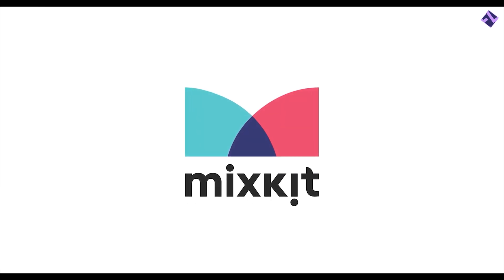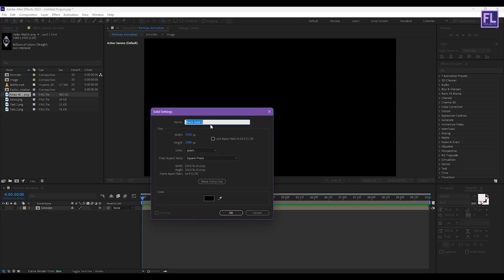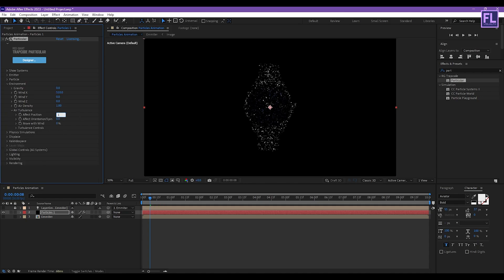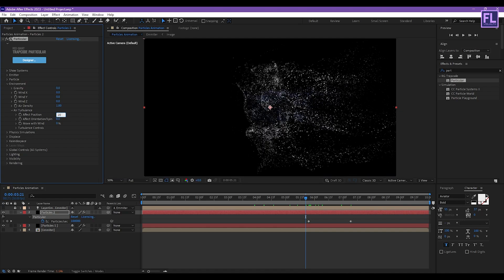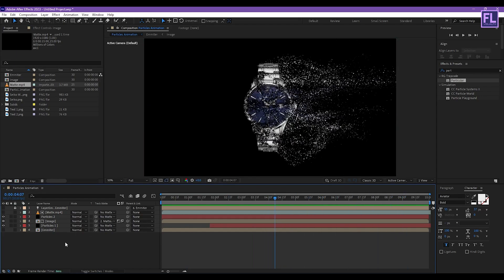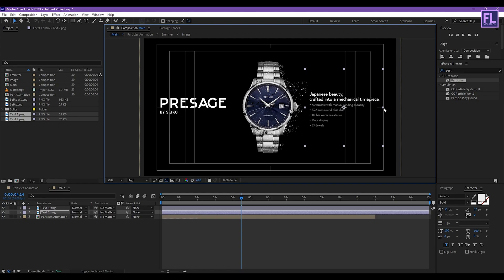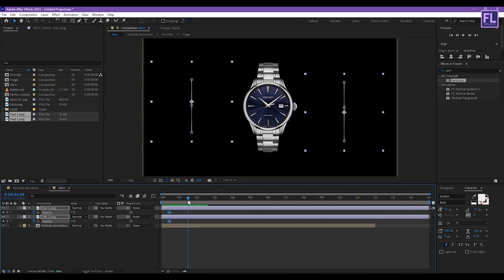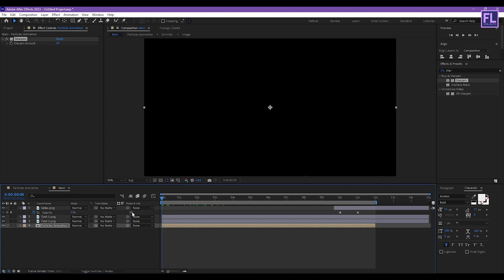After Effects Tutorial: Trendy Particles Effect | Simple Way - Trapcode Particular Tutorial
Hey, what's up! in this, after effects tutorial, we will create a Realistic Particles animation in after effects. for example, I'm using some watch Images, BTW I love SEIKO Watches. This video is about how you can create Professional Motion graphics, particle Text animation, particle Logo animation,  particles animation  and advertisement animation in adobe after effects. this after effects tutorial also included how to create a particle distortion effect, Logo animation after effects, text animation after effects, particles, Trendy Particles Animation, motion graphics, and more.